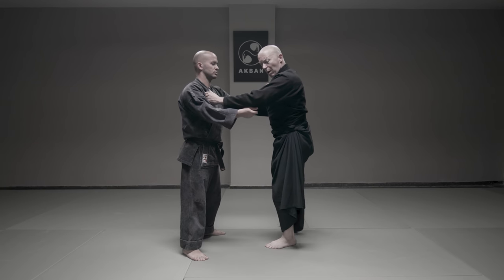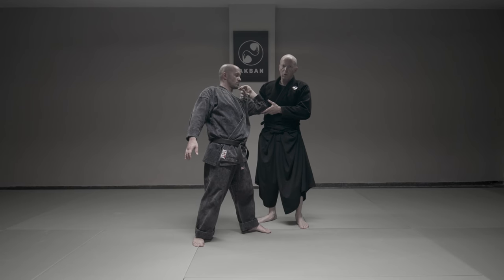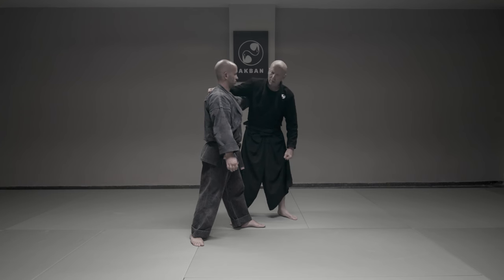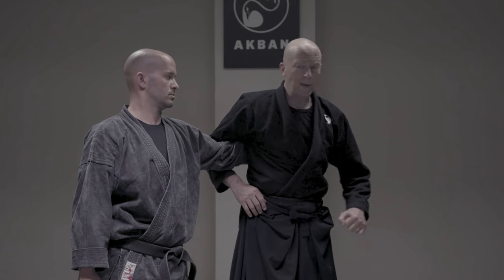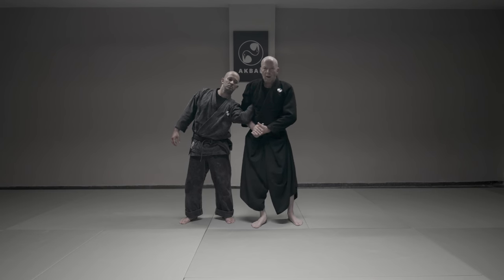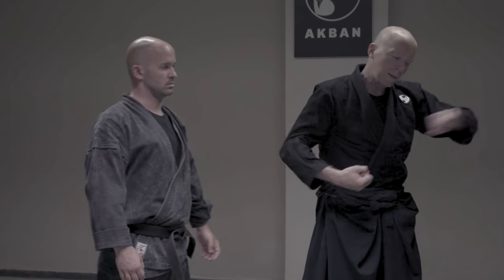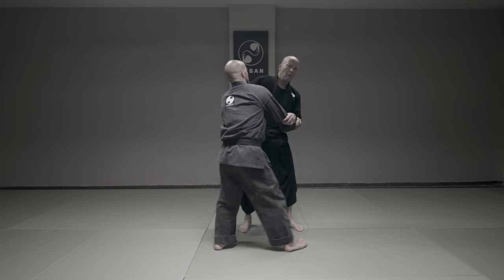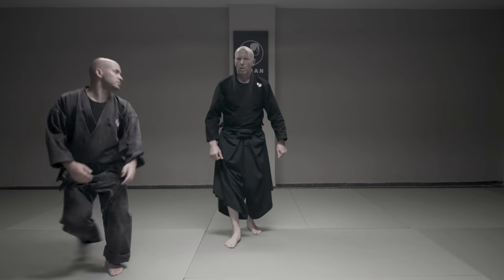Ninjutsu Gosha dori (Musha dori) armlock explained - AKBAN Core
A detailed study of a correct Musha Dori arm lock.